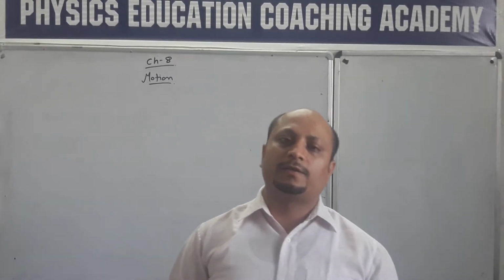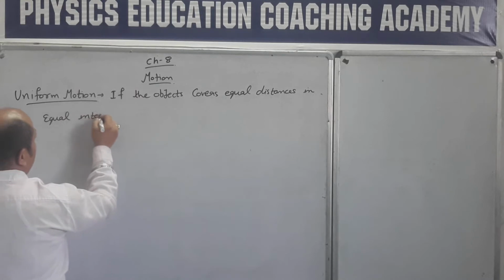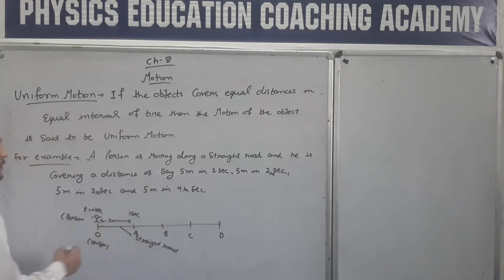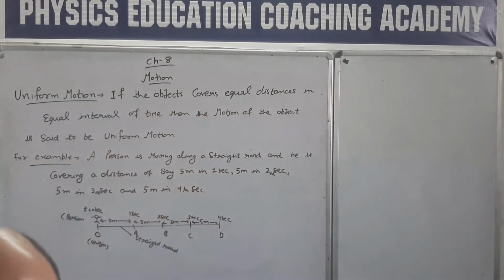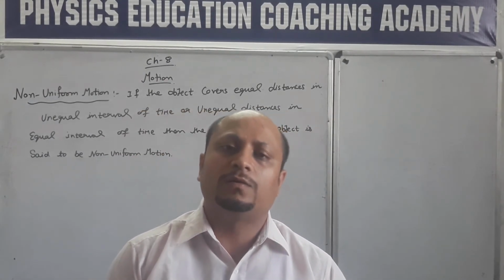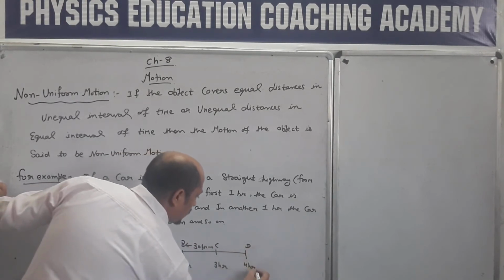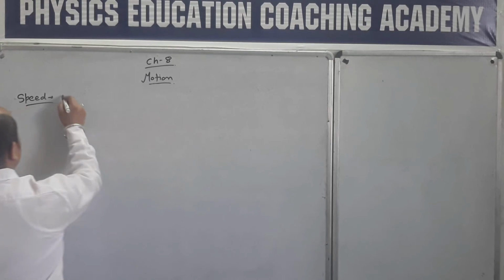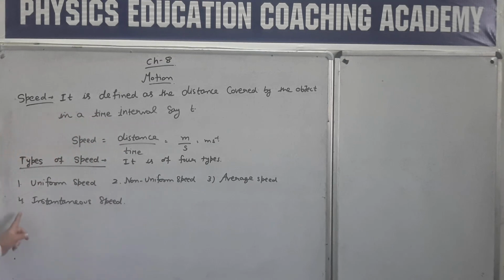Motion and its types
Motion and its types // Ch-8 // Motion // Class -9th by Mr. Manoj Pahuja from "PEC ACADEMY KURUKSHETRA"